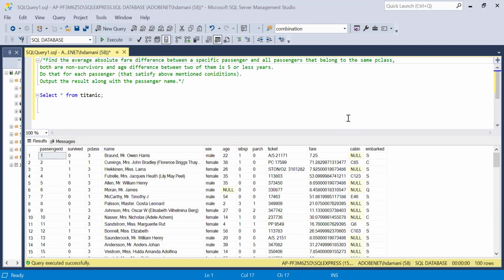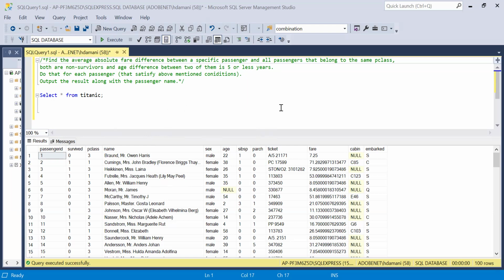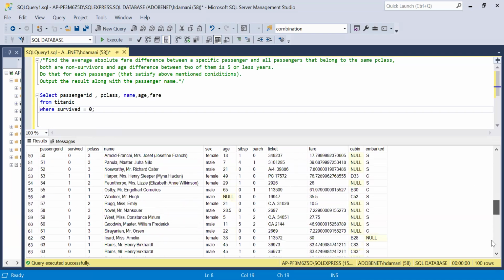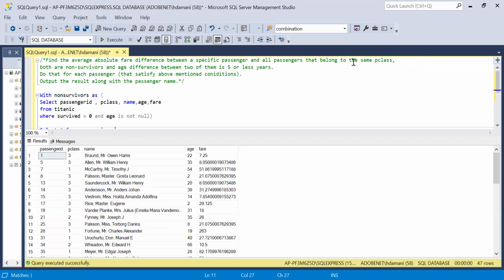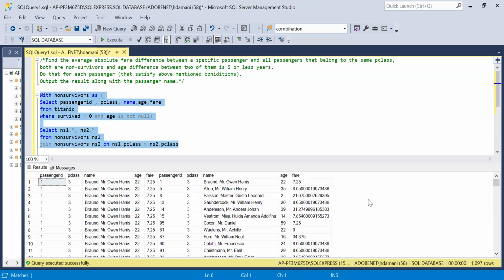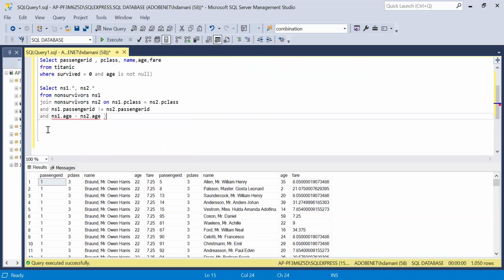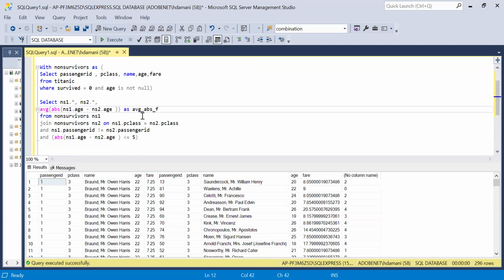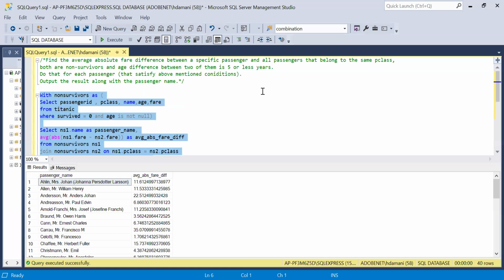Titanic passenger survivability fare analysis using SQL | Data Science Problem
In this video we will discuss a data analytics problem asked in a Google. In this problem we have to find the average absolute fare difference between a specific passenger and all passengers that belong to the same pclass,
both are non-survivors and age difference between two of them is 5 or less years